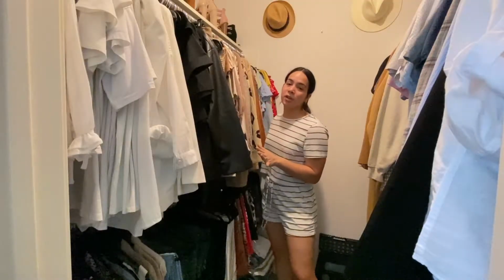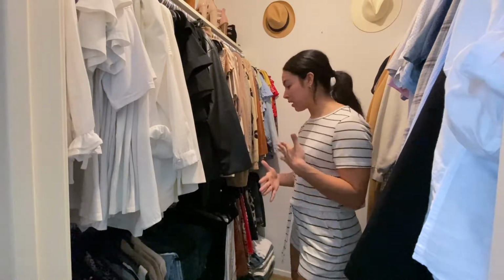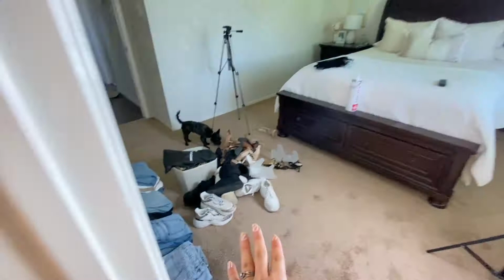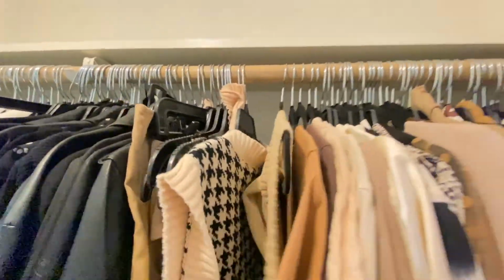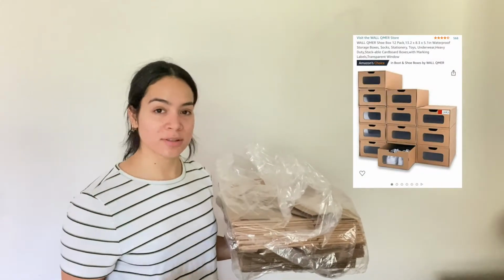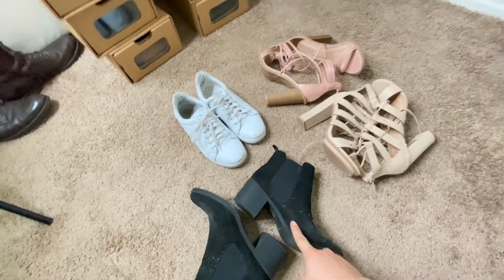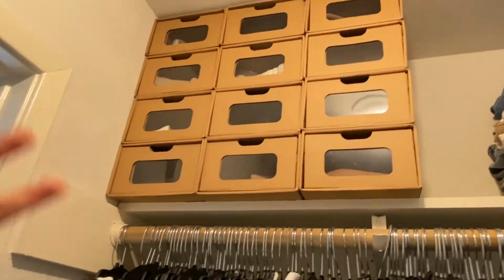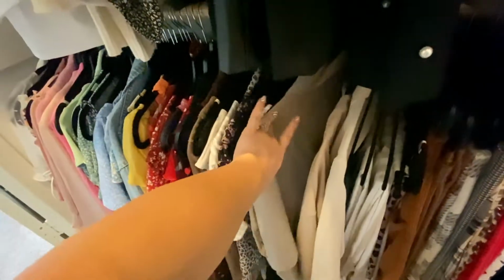Organize With Me: Closet + Pantry | Jessica Melgoza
Hey guys! This week I'm sharing some vlog footage of me organizing my closet and pantry. I hope you like it! :) Also, I'm SO SORRY for the terrible video quality. I had to film with the wide-angle lens on my iPhone with a high exposure bc my closet and kitchen are small.

Shoe Drawer Organizers

:D Be sure to 👍LIKE this video if you enjoyed it.

Leave a comment letting me know what you'd like me to film next. (:

If you’re reading this, you’re amazing + I LOVE YOU!! ❤️